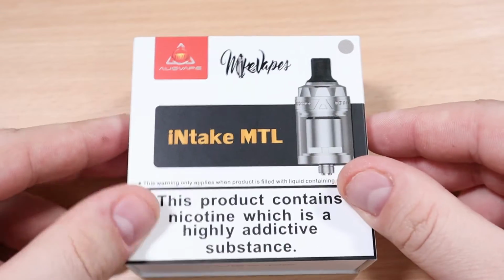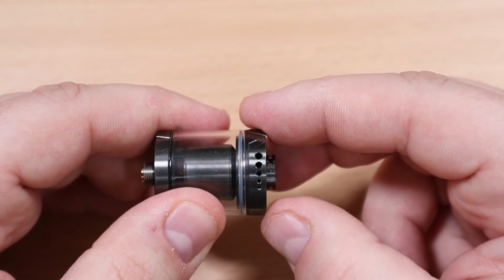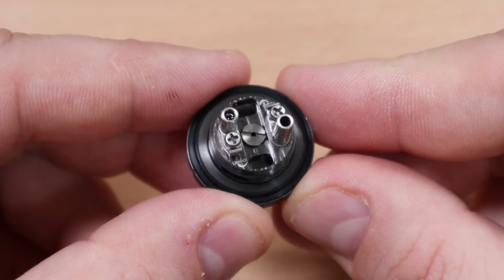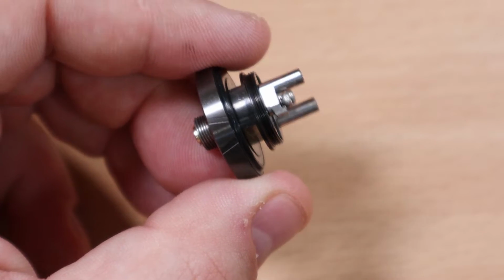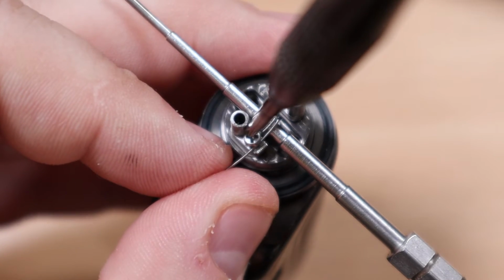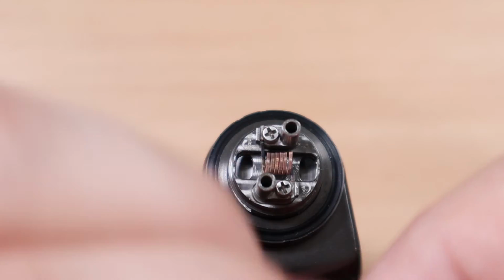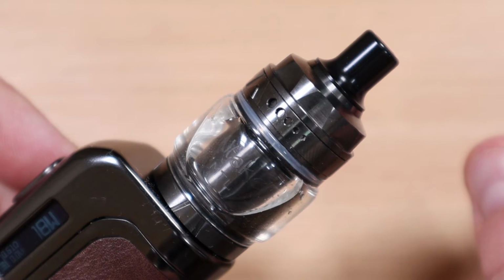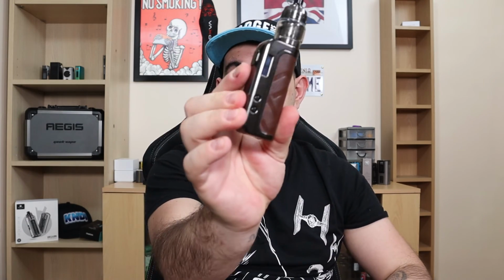Augavpe Intake Mtl By Mike Vapes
Note:This videos i meant to be for 18+ or the legal vaping age in your country.
All my videos are my opinions based on the experiences I have had with the product.All Products are bought by me unless stated.I do NOT Accept any money in exchange for a positive review.